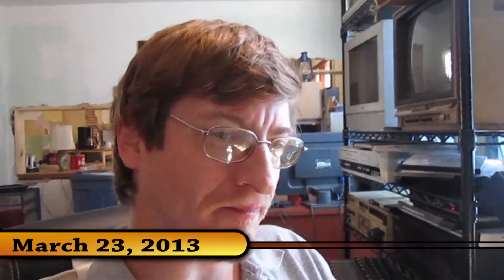March 23, 2013 Hyper Day 7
My daily vlog  Day 7